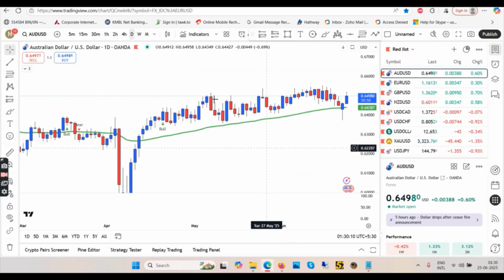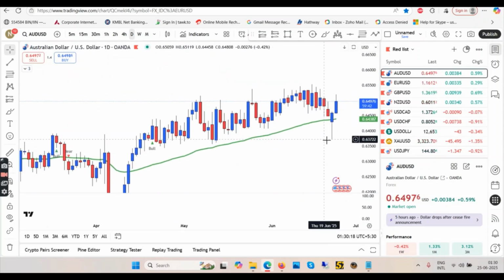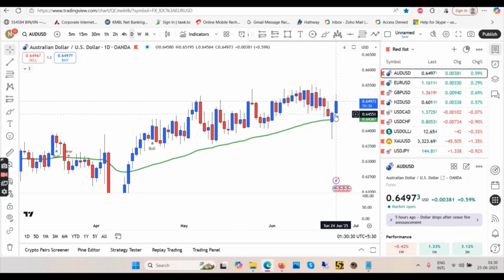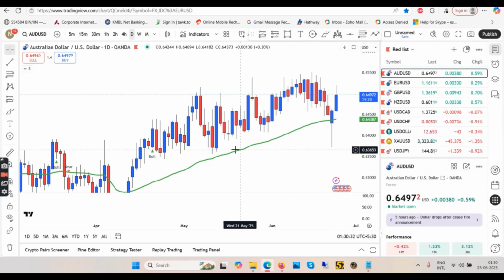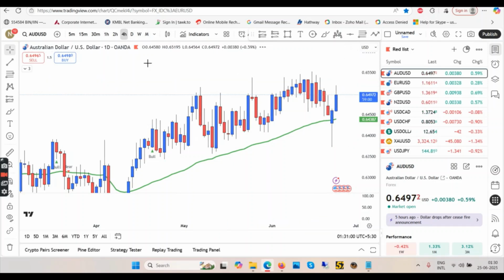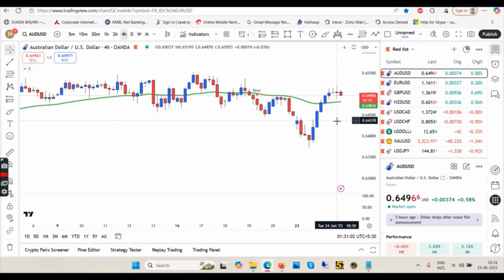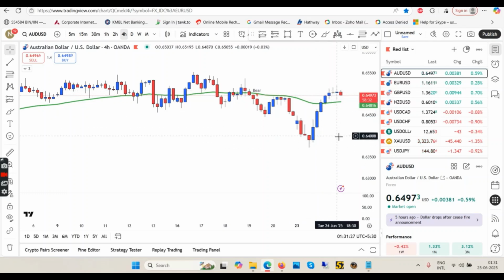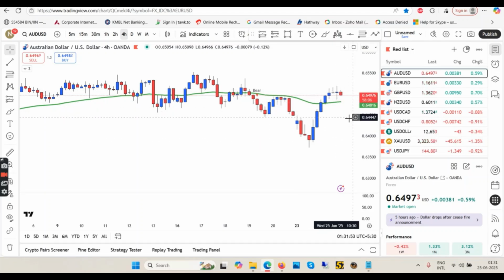AUDUSD ANALYSIS TODAY| NZDUSD TODAY ANALYSIS| 25 June 2025